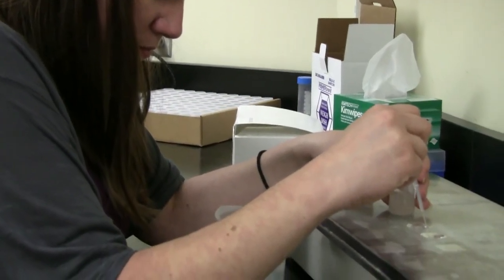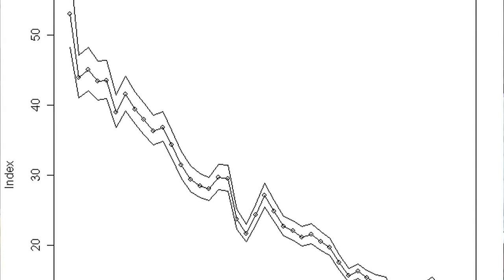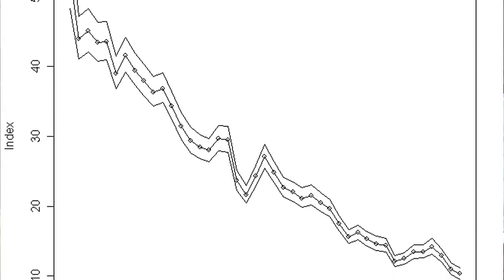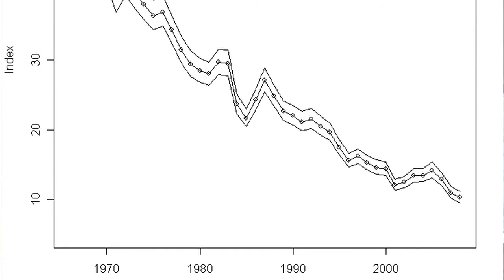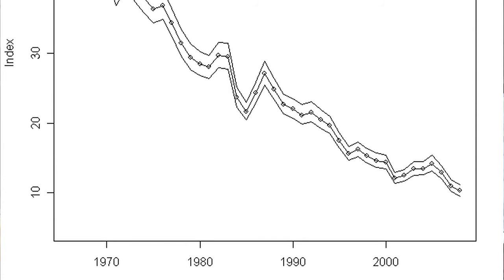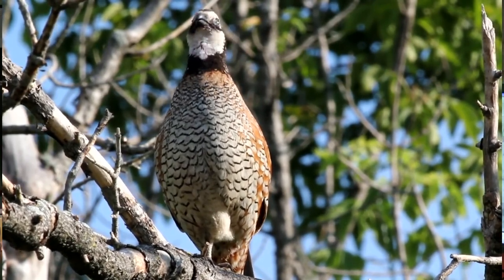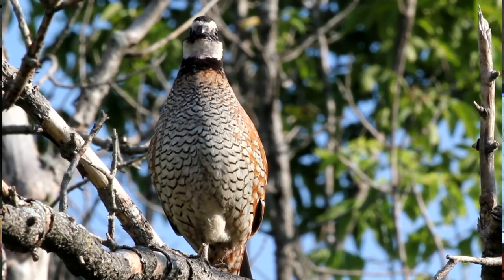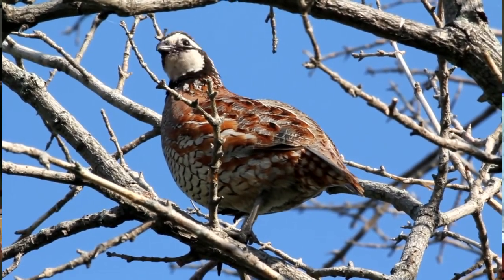Trisha & Trevor - IGERT